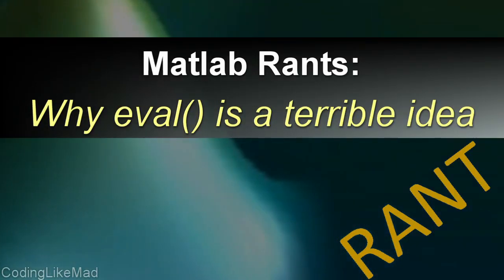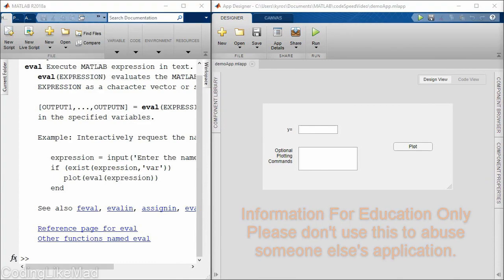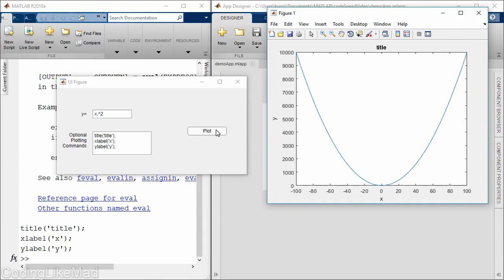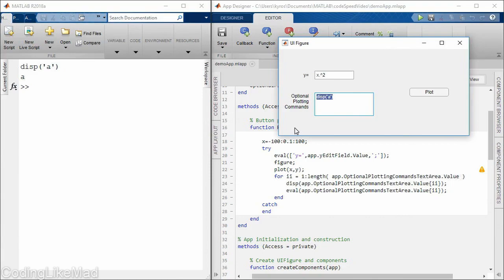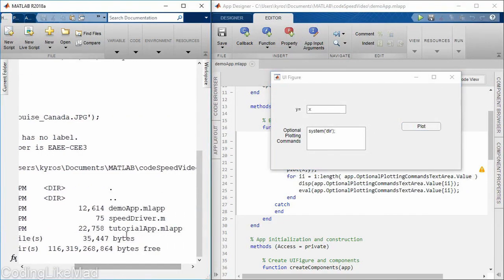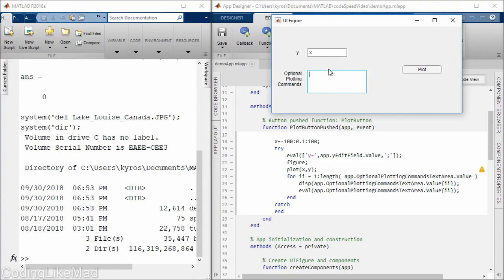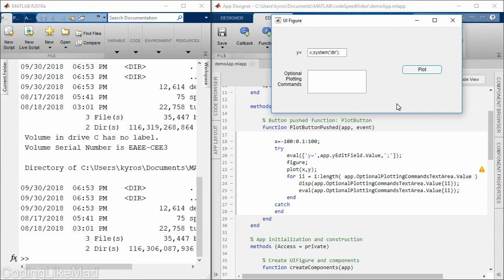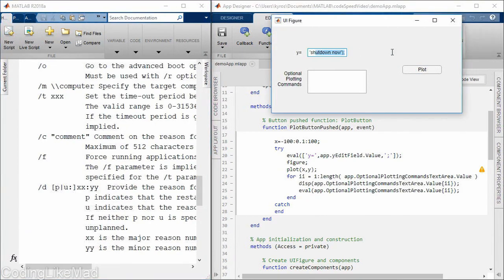One Matlab Command You Should Never Use - Why The Eval Command Is Awful [Matlab Rants]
In this video we go over the Eval function in matlab, and discuss what it's for and why it's really insecure.